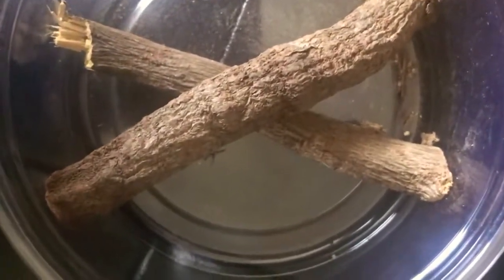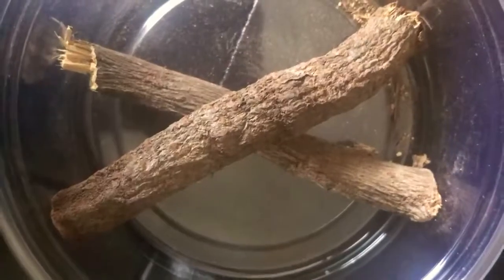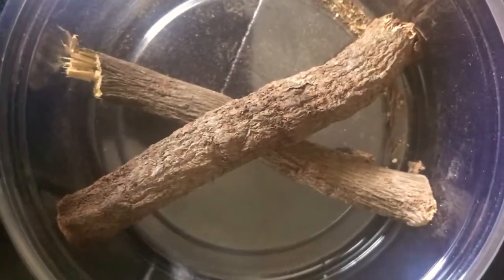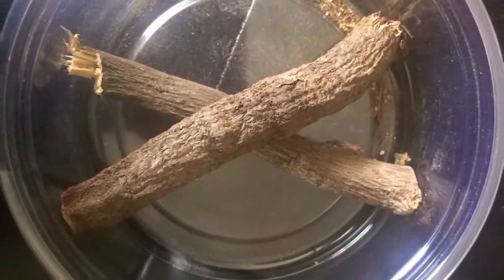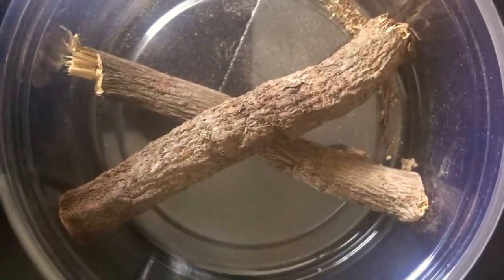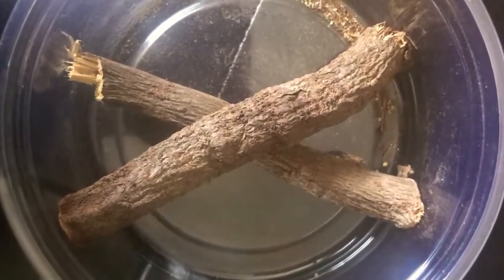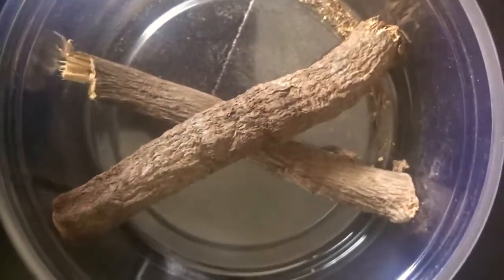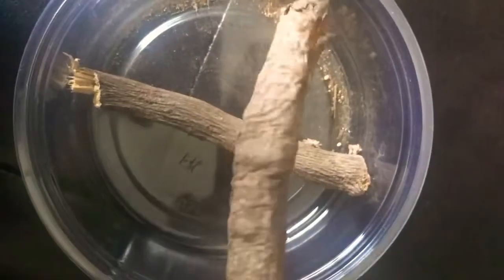Ingredient Of The Day #9... Licorice Root